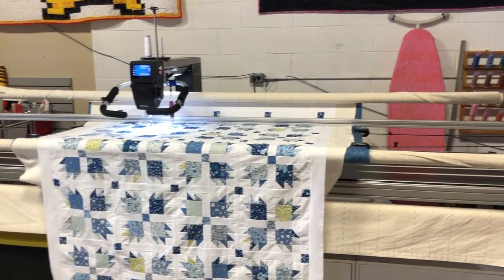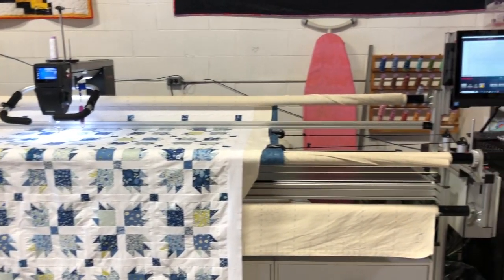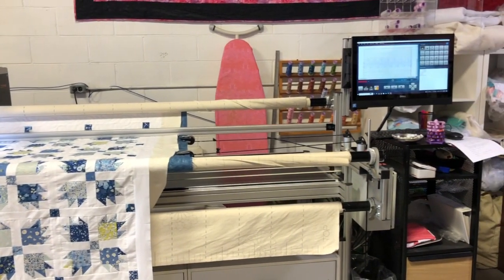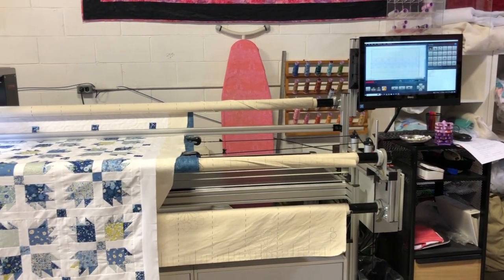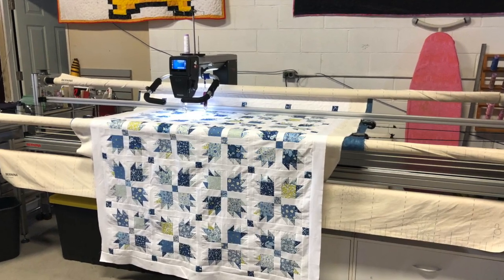What is a long arm quilting machine?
Long arm machines can make your quilting easier, but they take a lot of space and they are a big investment.